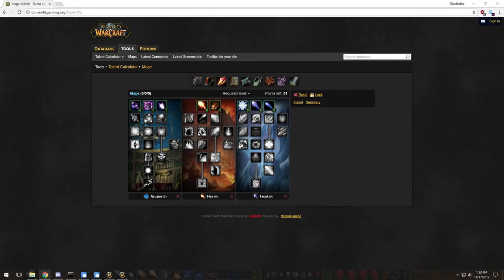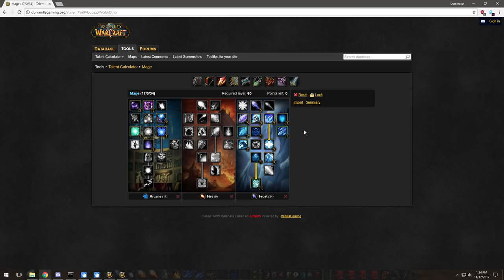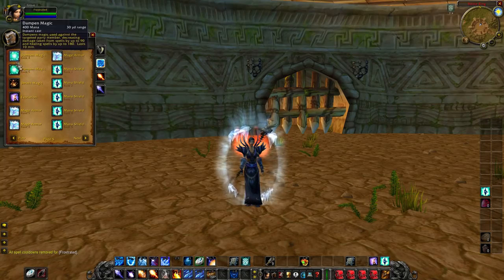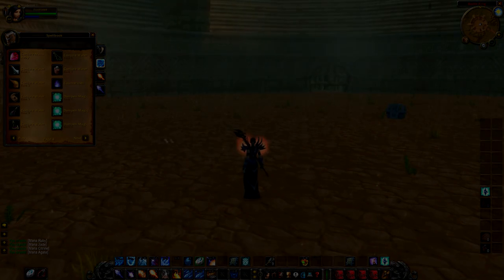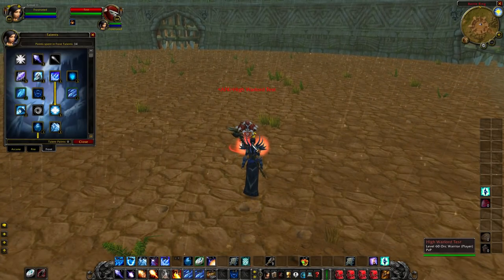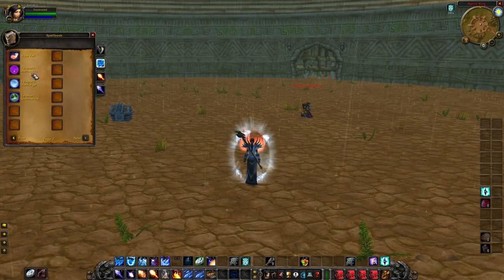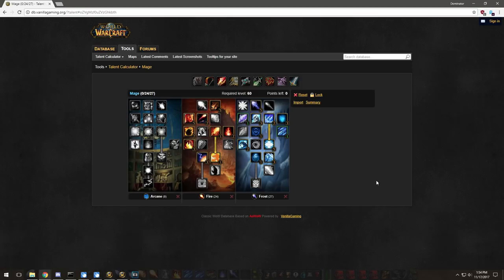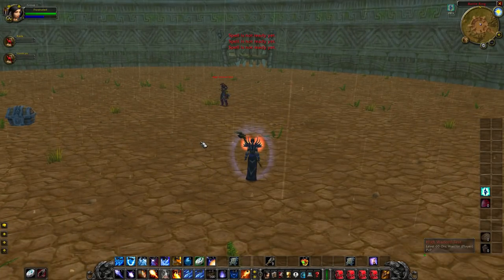Vanilla Mage PvP Guide! Elemental and Frost Spec! Talents, Tips and Tricks!